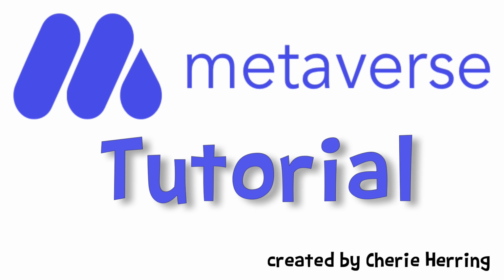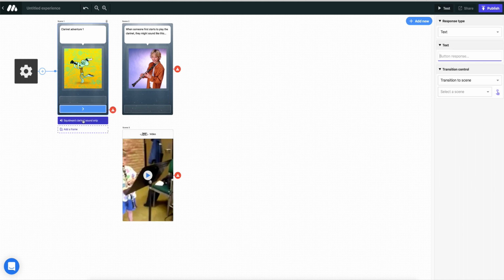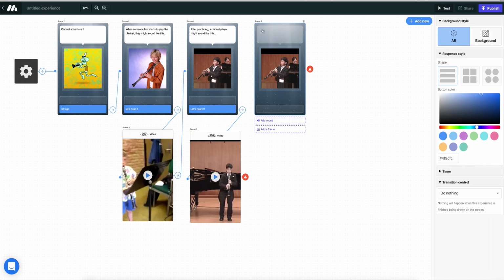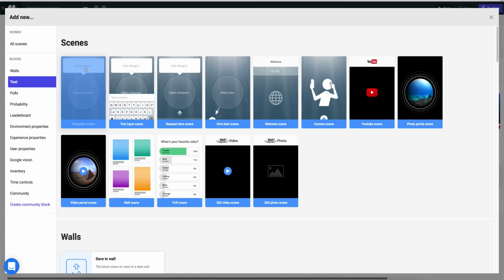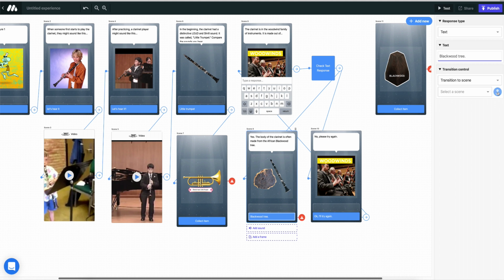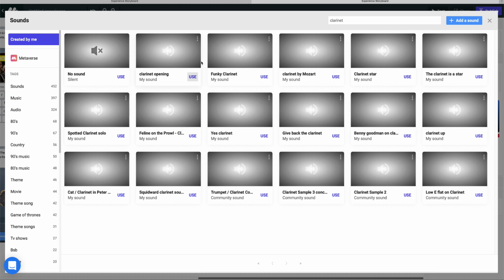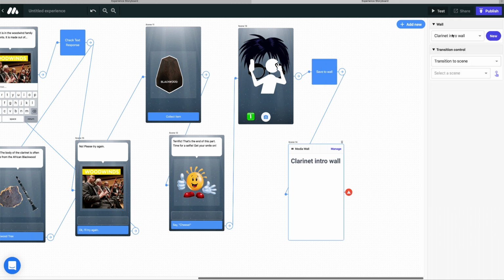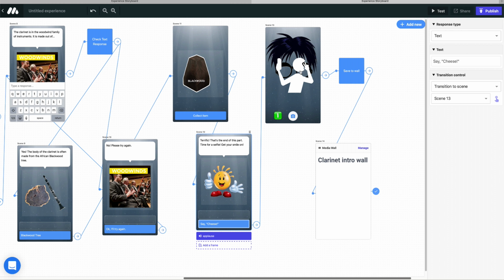Metaverse Tutorial Clarinet Intro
This tutorial demonstrates one way to build a Metaverse experience for elementary music students studying the instruments of the orchestra. It includes attached sounds, videos, and questions.